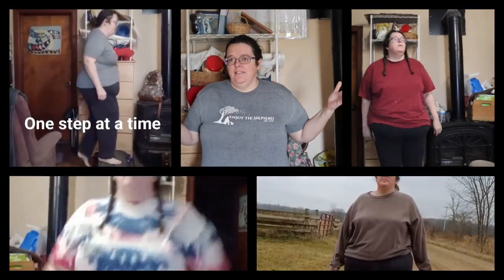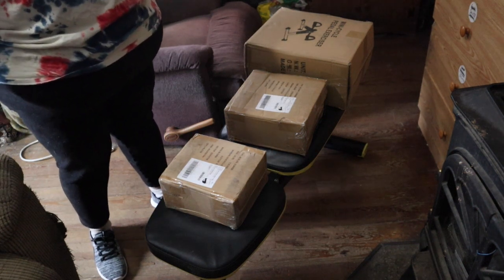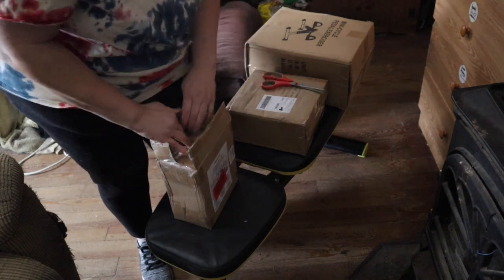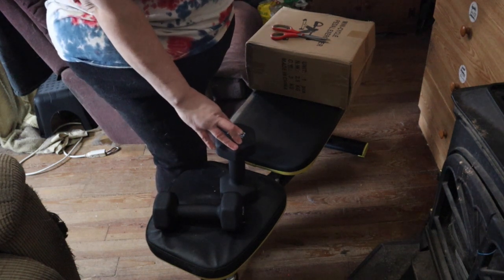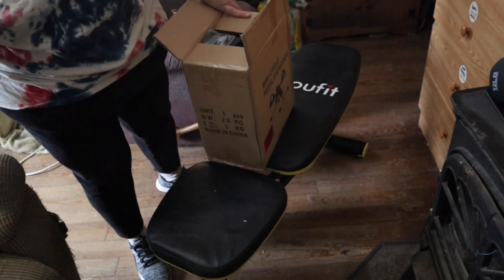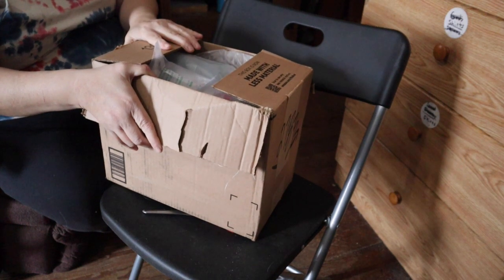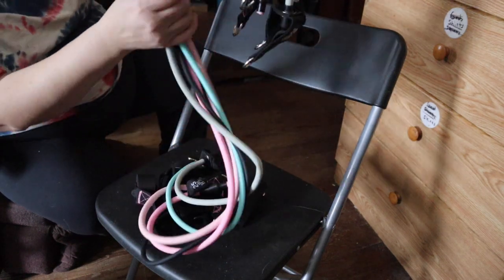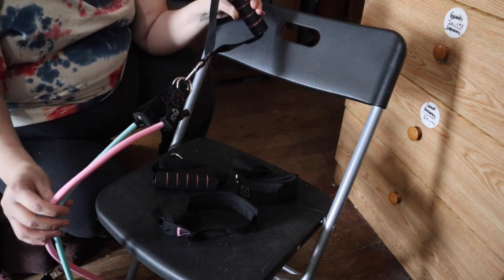Unboxing My New Gym Equipment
I have some amazing new additions to my home "gym."

Links to products shown can be found 👇👇👇👇

You can find items I frequently showcase here on my channel all in one place on Amazon.  Visit my "storefront" where you can browse various items I frequently use and highly recommend.  I do earn

          ~~~Music is used under one or both of the following licenses~~~"

51 Franklin St, Fifth Floor, Boston, MA 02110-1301 USA

Additional info:

If you would like to purchase things that I make or grow, right here on the homestead, shoot me an email at ✅ . I will send you a list of what I have available from: all natural herbal ointments, heirloom seeds, and herbal tea blends!